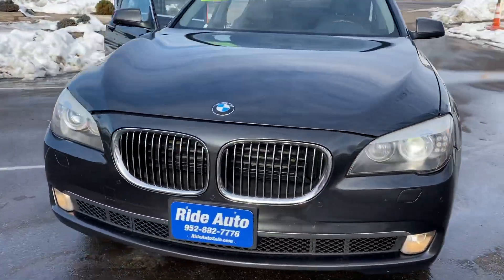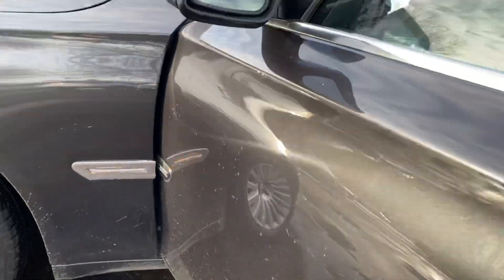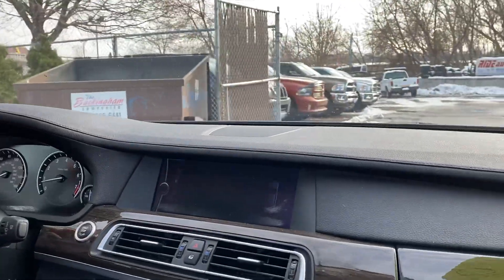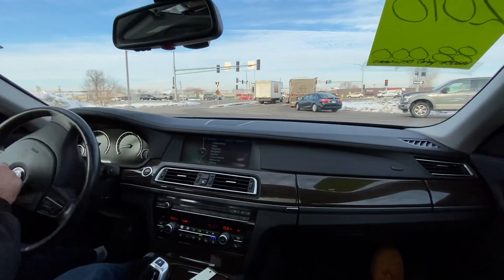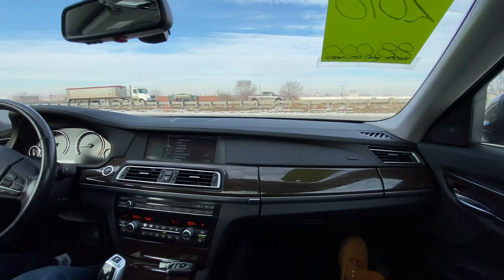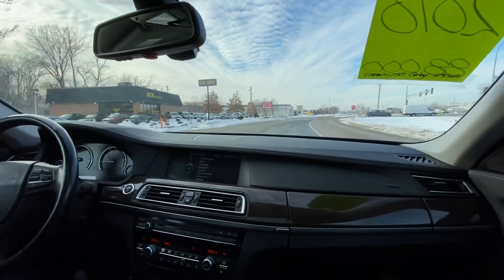2010 BMW 7 series stock # 19469